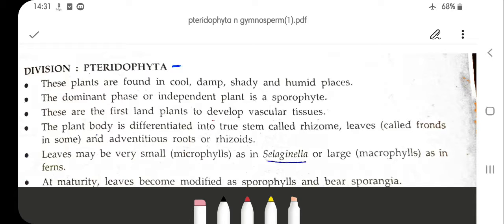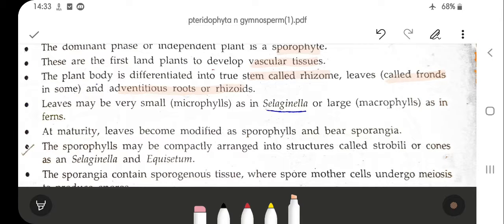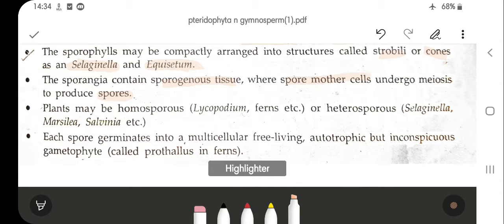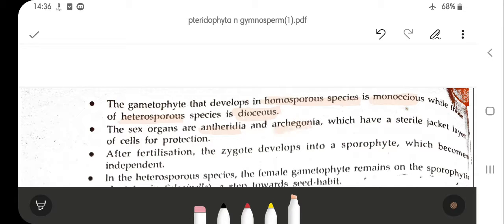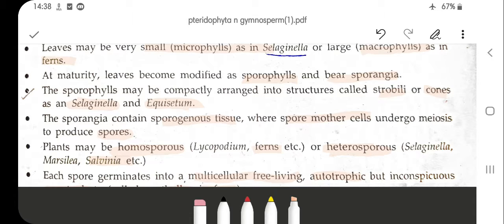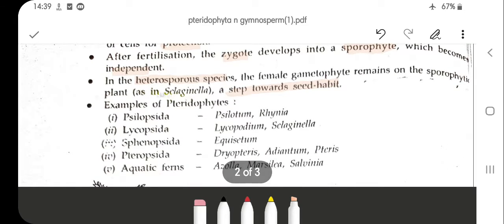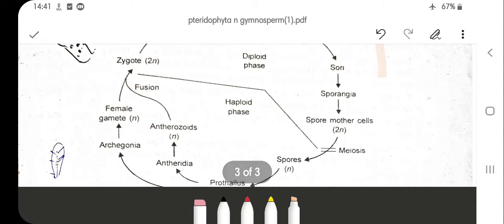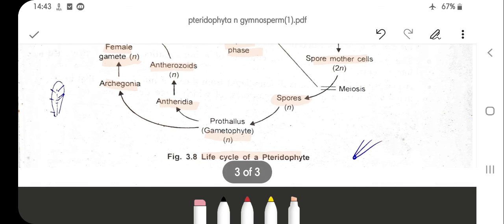CBSE CLASS XI BIOLOGY CH 3 PLANT KINGDOM DIVISION PTERIDOPHYTA